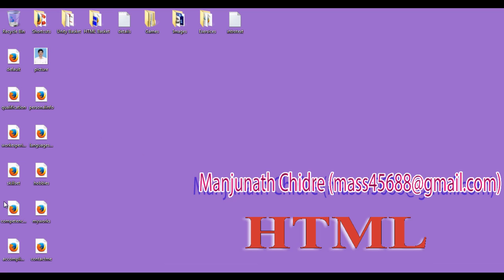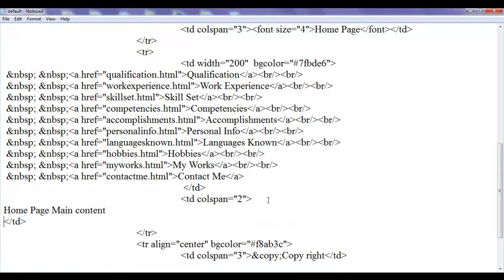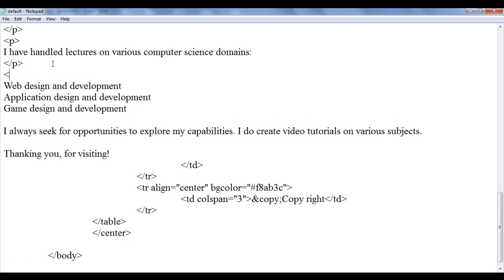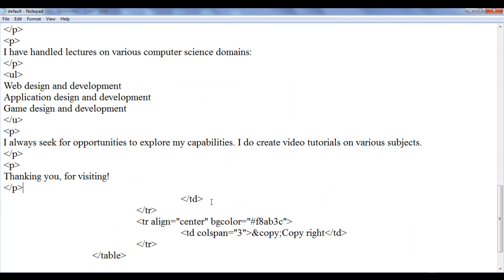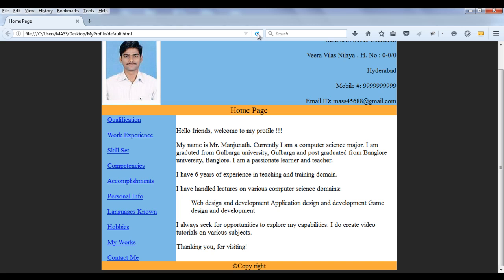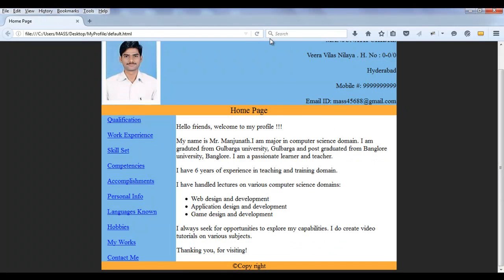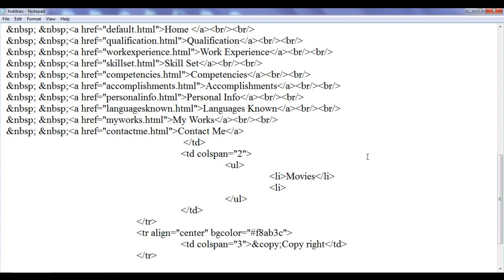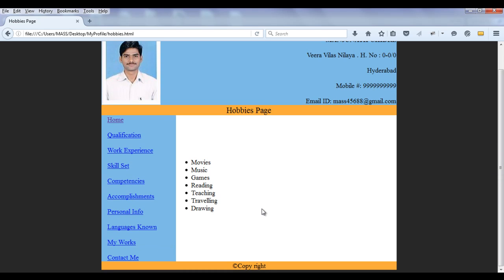Design Personal portfolio website in HTML Part 7 - HTML Tutorial 69 🚀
► Learn how to design a personal portfolio website using HTML in this video!